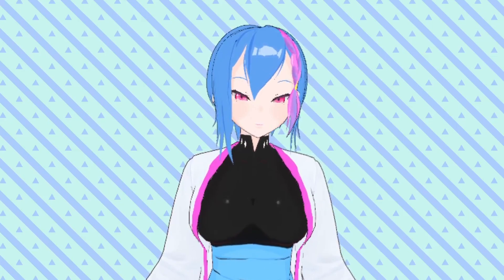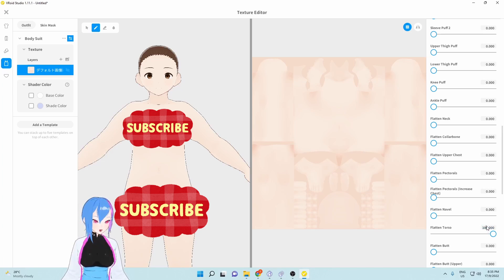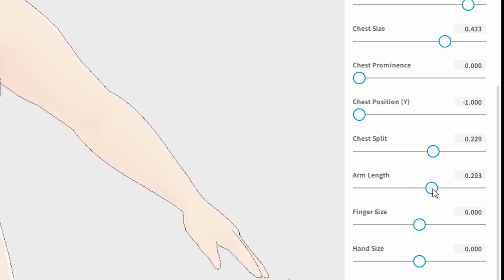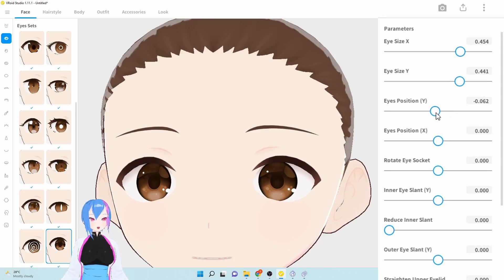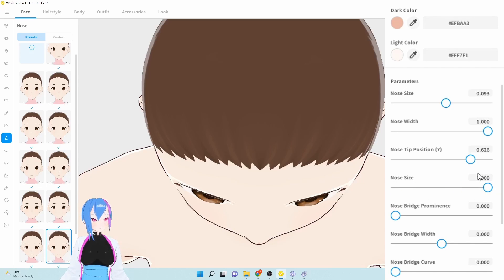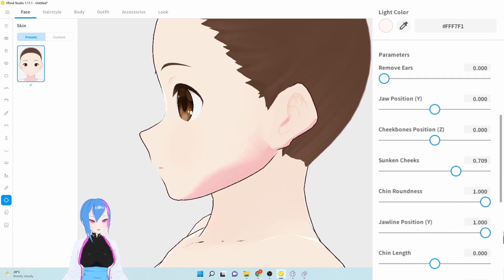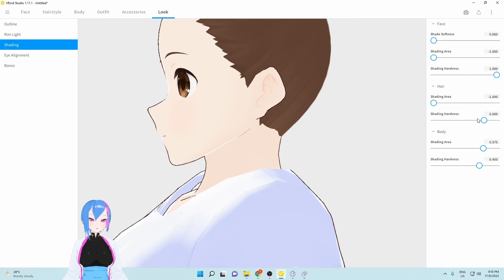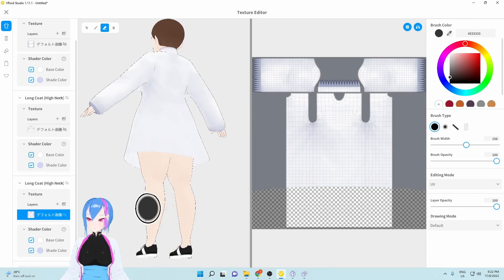HOW TO CREATE BODY PLUS SIZE MODEL IN VROID STUDIO STABLE VERS.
Thank you for opening description da!

As you already know, Bodysuit can be used for adding accessories and clothing layer. But, did you know you can even make plus size or chubby model? Now you know~ 👀✨

Good news~ You can get this Chubby Vroid Base for Free 👀✨

00:00 Intro
00:16 Import the body texture in bodysuit layer
00:32 Adjust the body suit parameter
02:06 Adjust the body parameter in body editor
04:16 Adjust the face parameter
09:39 The problem with bodysuit
12:01 My IRL update + Outro

COMMUNITY

Want to know more about Malaysia Vtubers? Come join us da! We're all friendly da! 👀✨ Or you can find other using